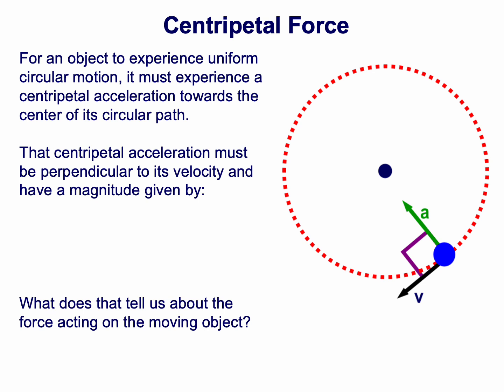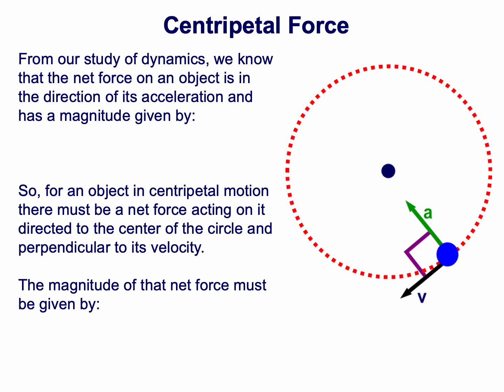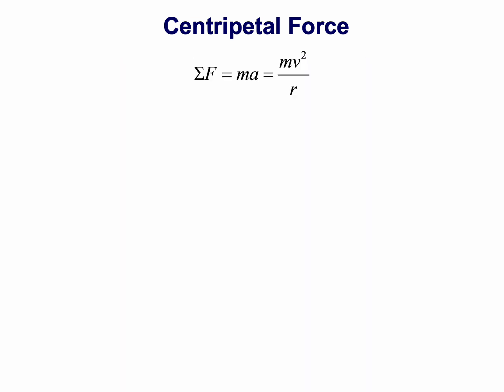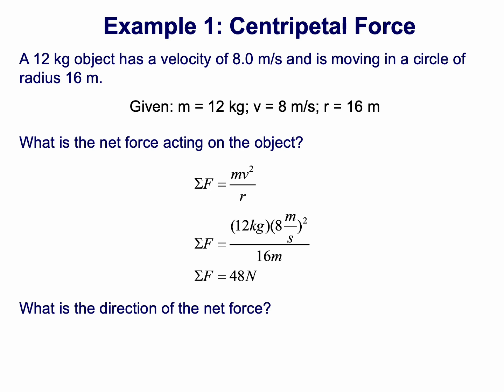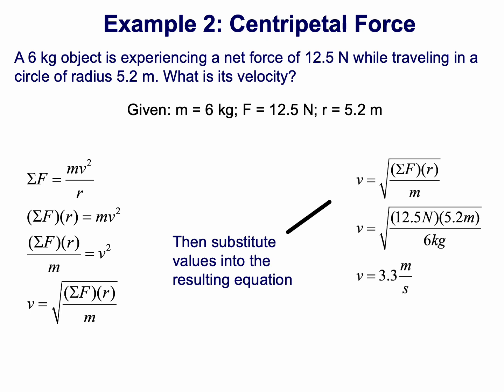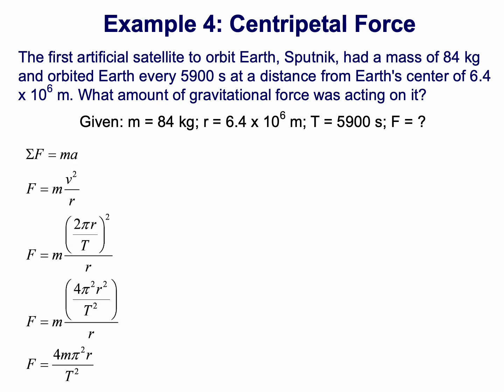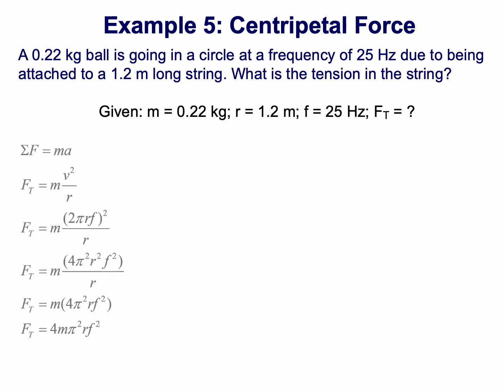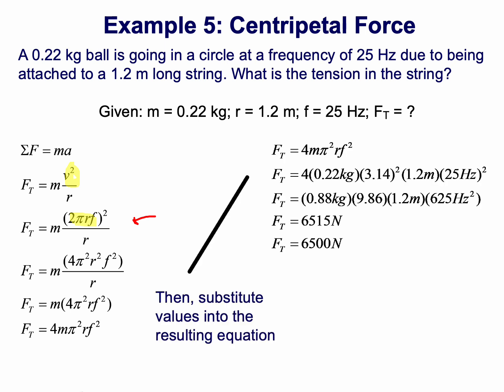3 4 Centripetal Force Video Notes